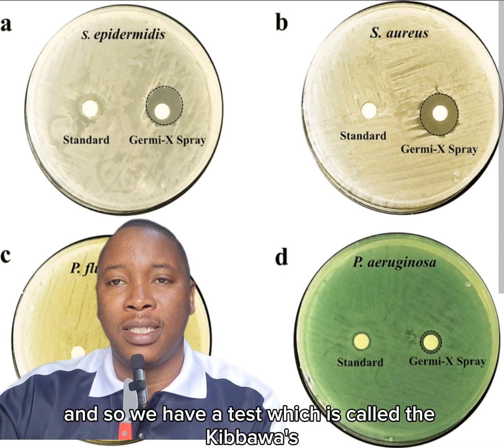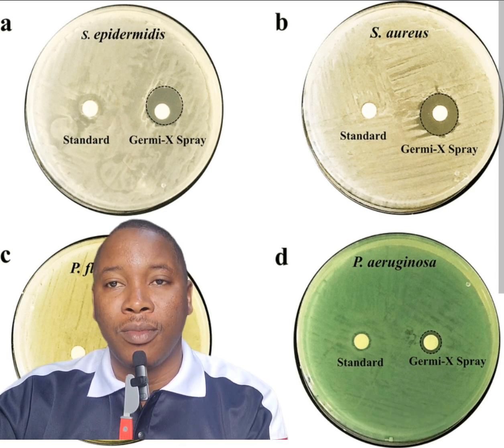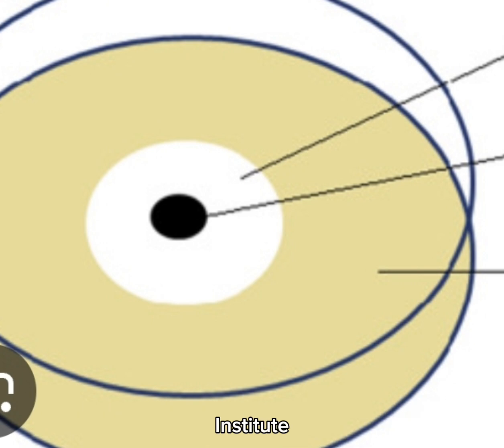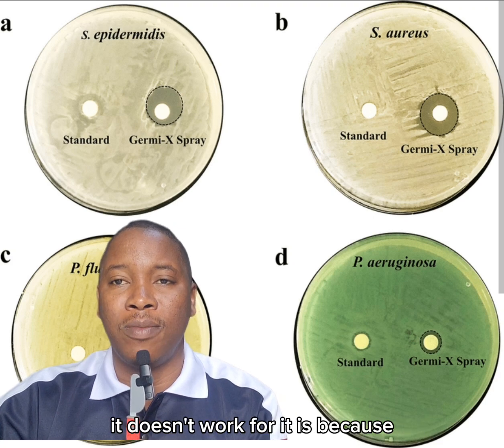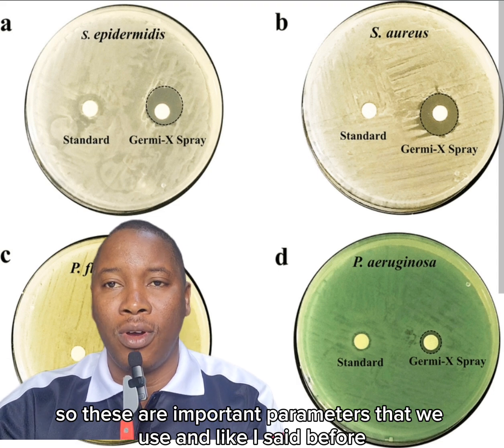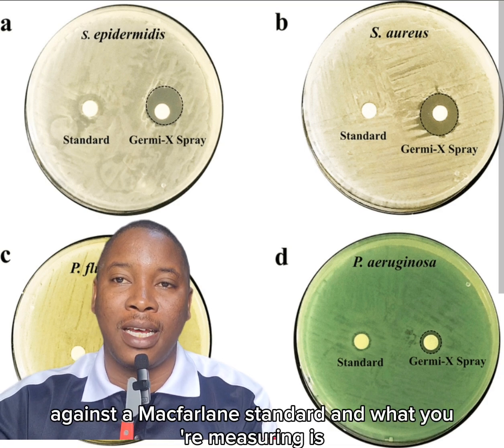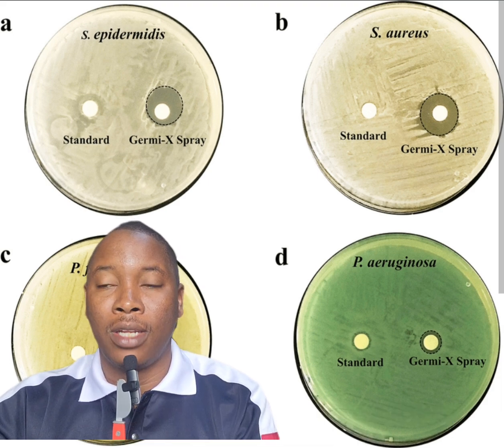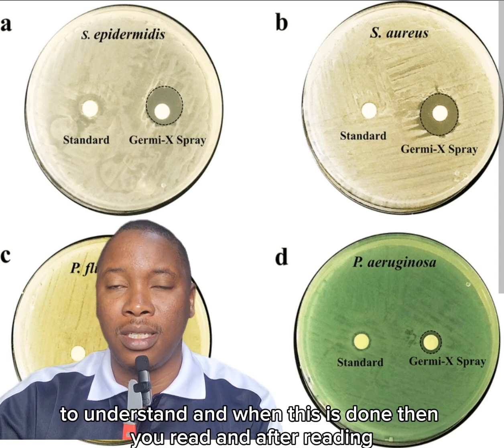Antibiotic Susceptibility Test